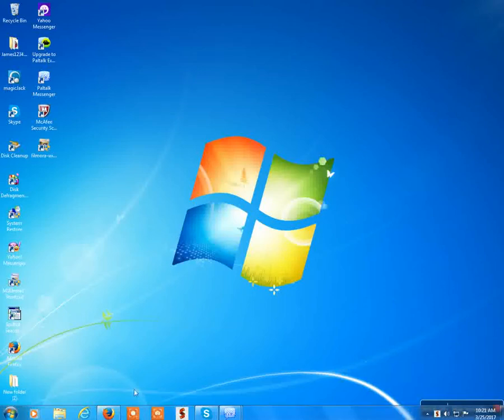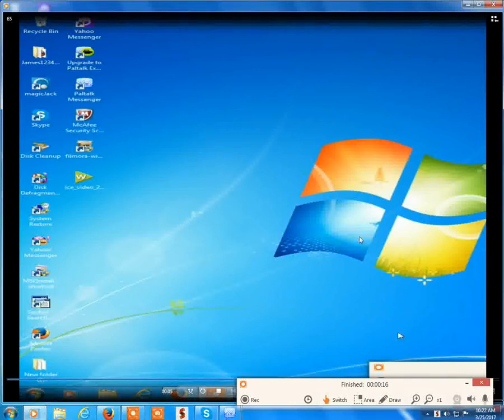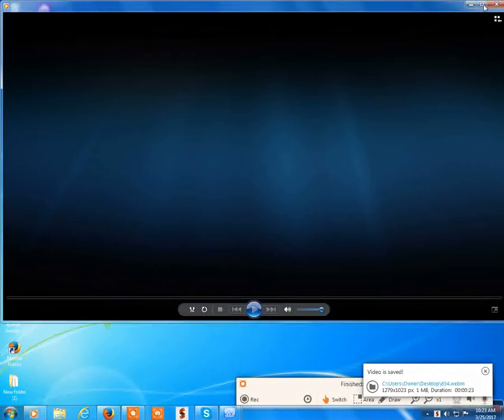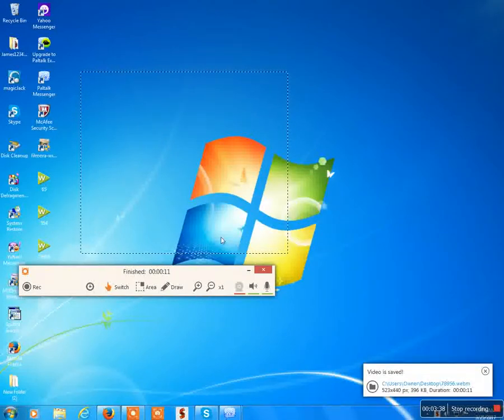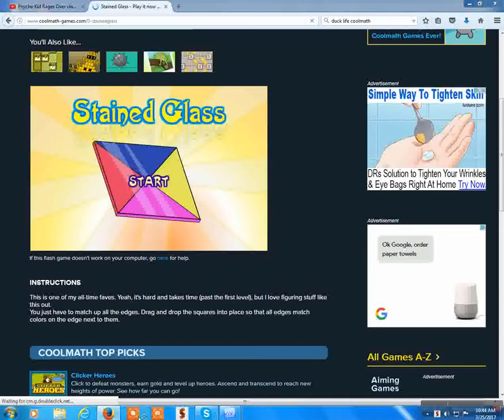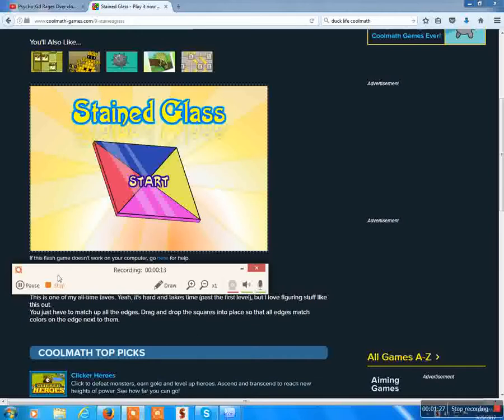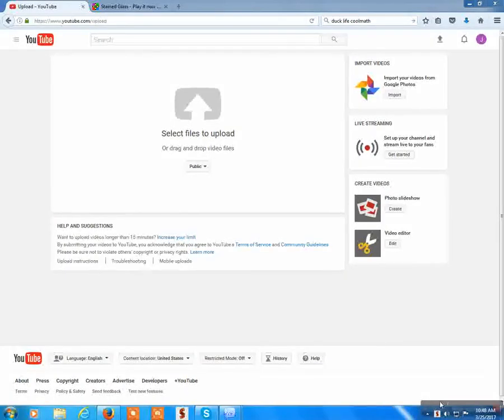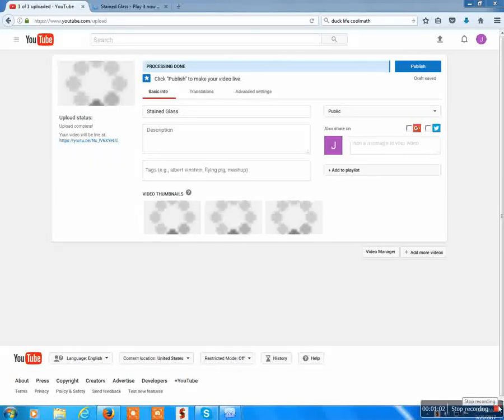How to record your screen with Ice Cream Screen Recorder